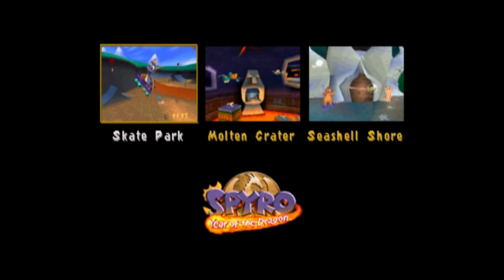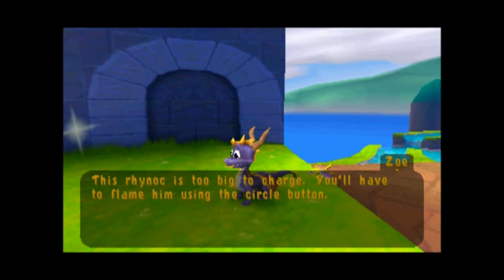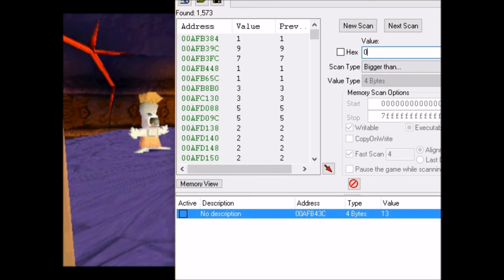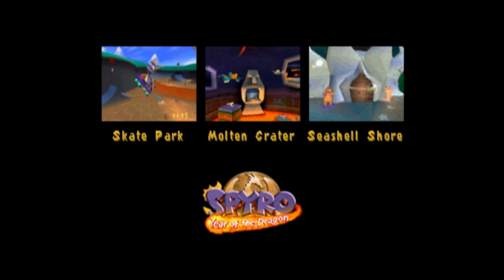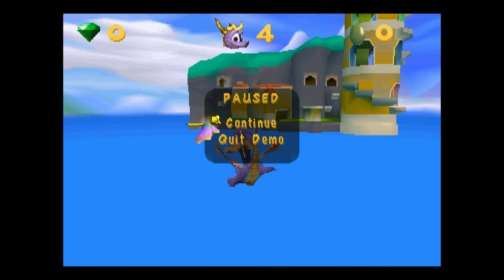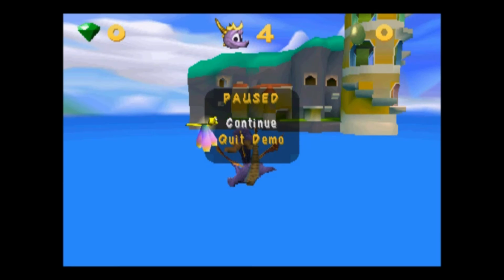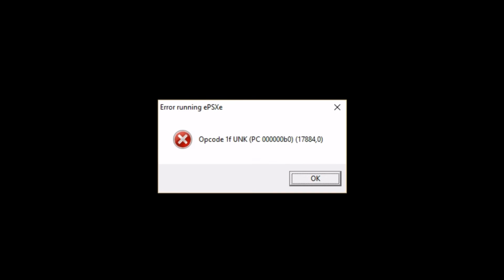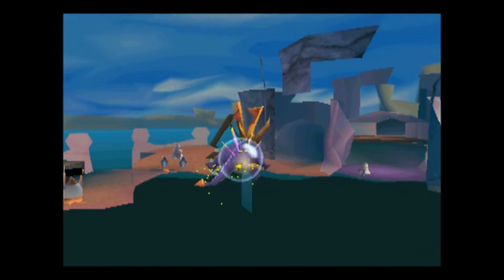Spyro 3 Early Demo 05 - Unused Fly-In, Sheila's Area and Glitches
Something I meant to do a while ago. We pick up where we left off - looking at a very early build of Spyro 3.